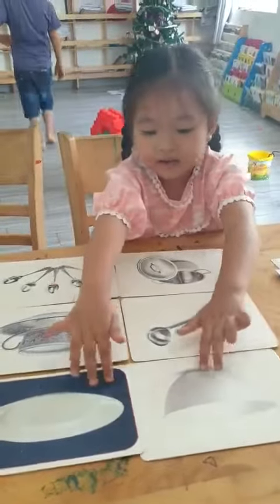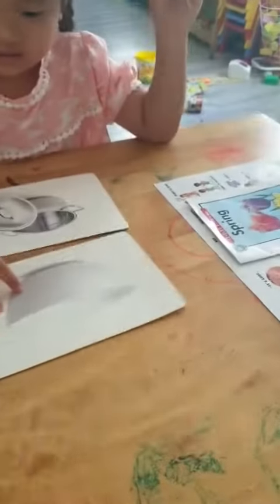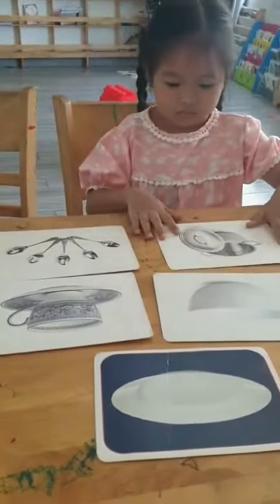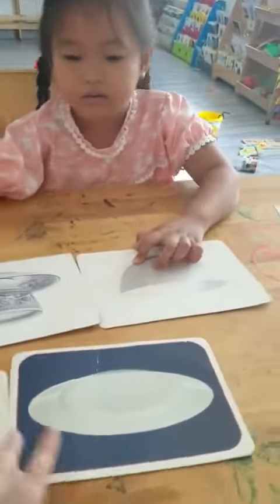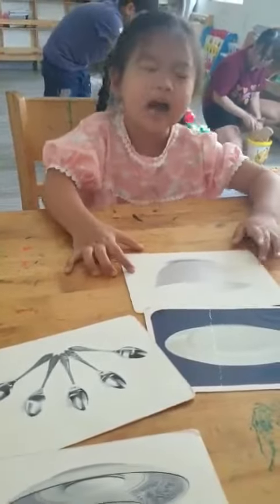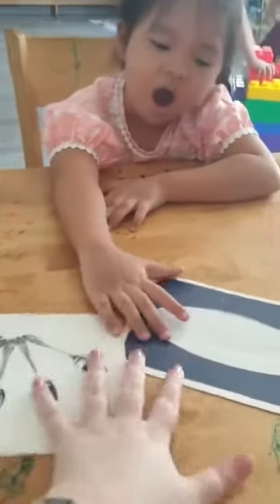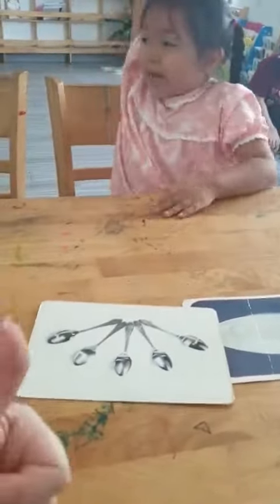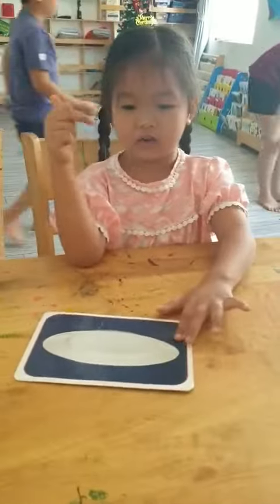Tiếng Anh Giao Tiếp Thiếu Nhi Tại Phan Thiết: Cherry talking about Kitchen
Cherry practices talking about Kitchen by answering and asking questions with Victoria!